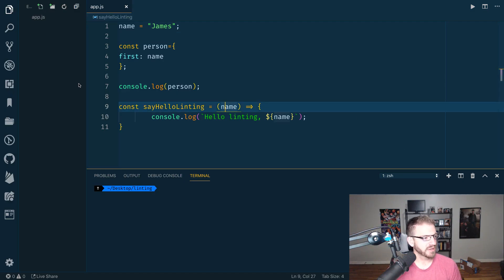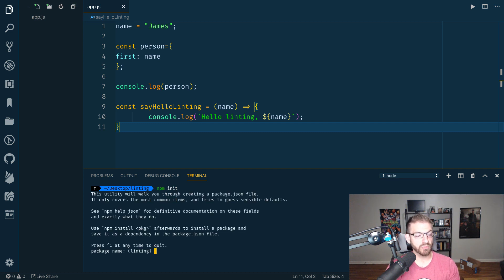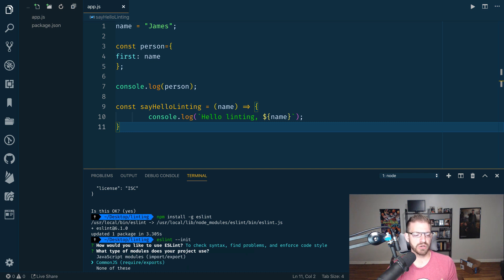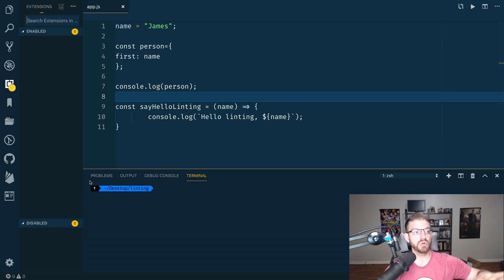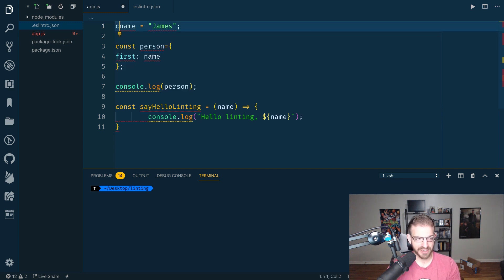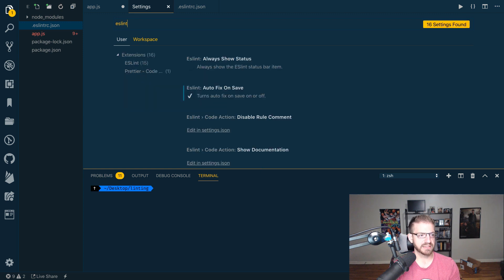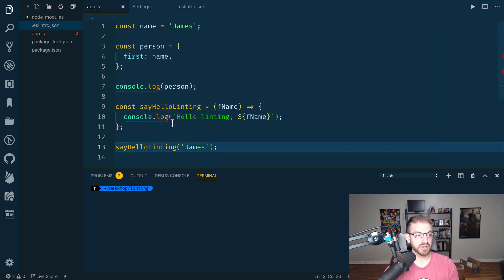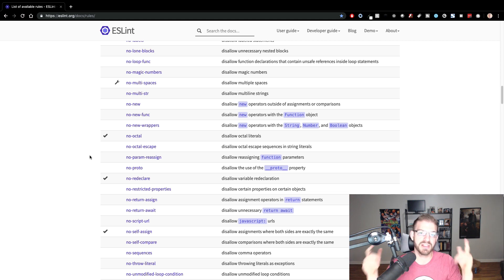Linting and Formatting JavaScript with ESLint in Visual Studio Code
JavaScript tooling is amazing! In this video, learn how you can use ESLint and Visual Studio Code to format your code and provide suggestions on how to make it better!

Request a code, design, or review review!